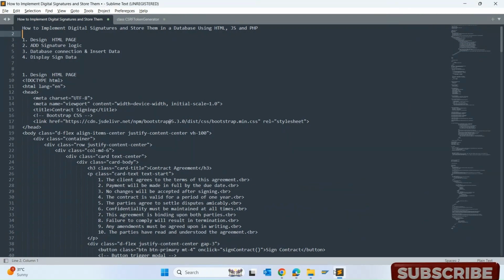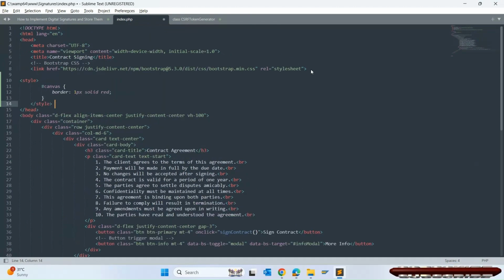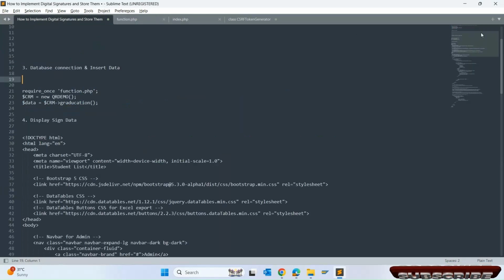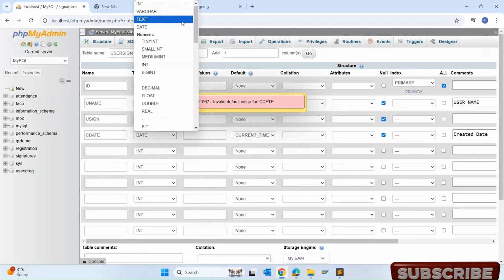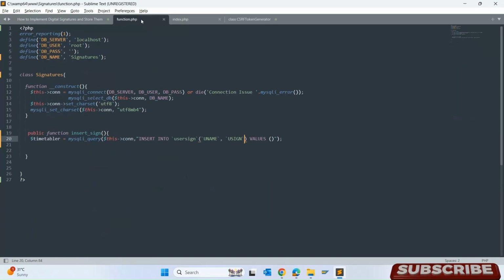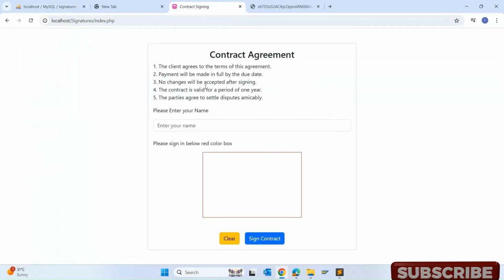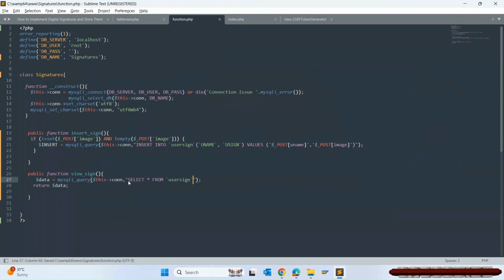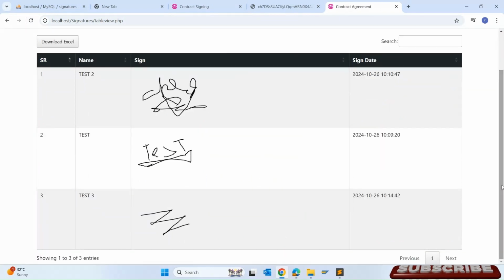How to Implement Digital Signatures and Store Them in a Database Using HTML, JS and PHP